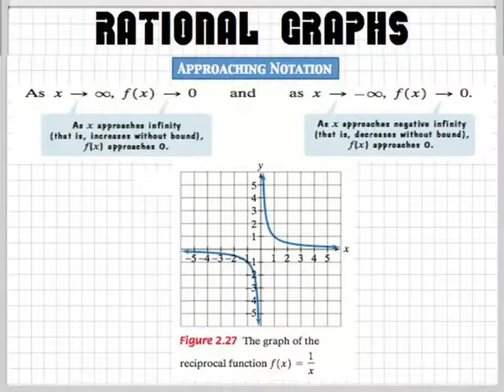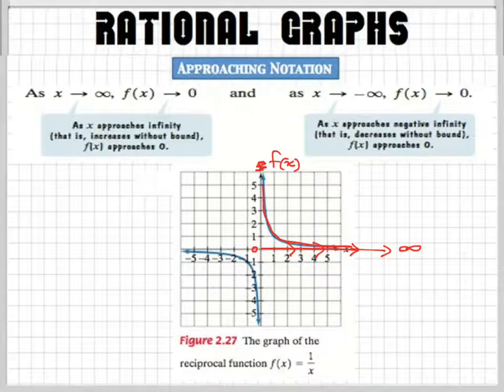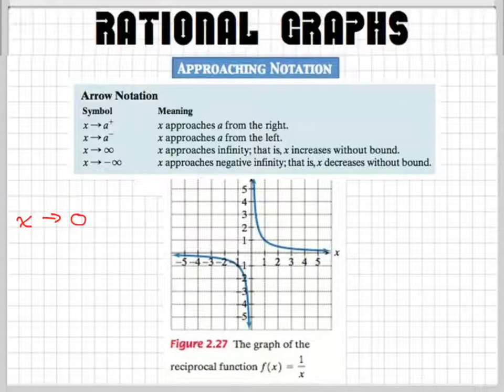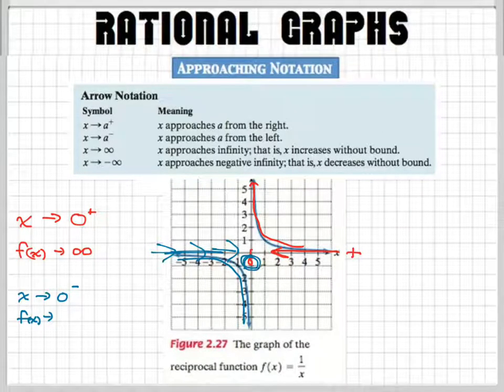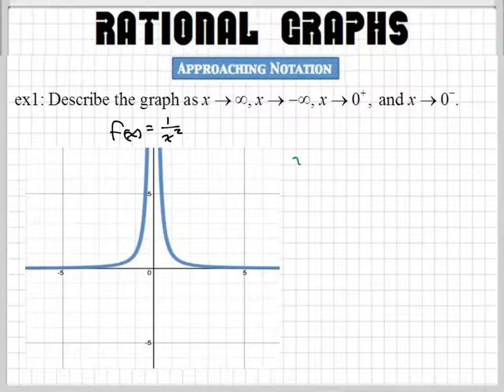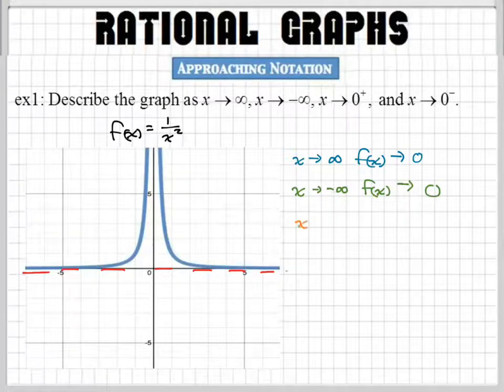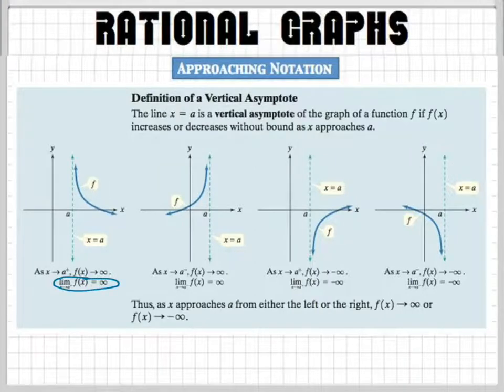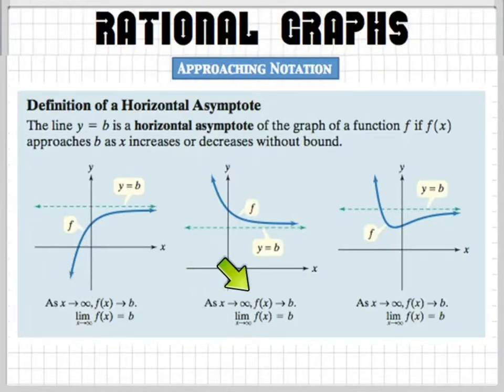Describing trends as x approaches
How do you describe f(x) as x approaches...?